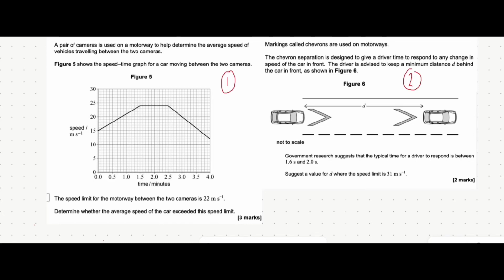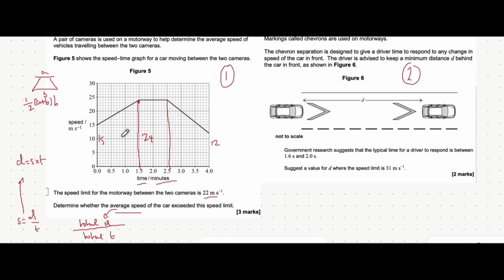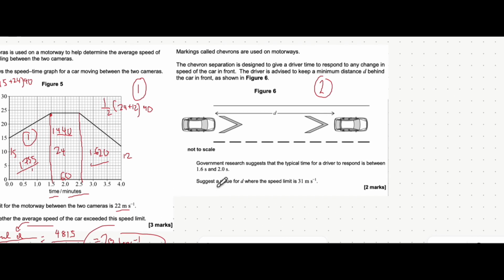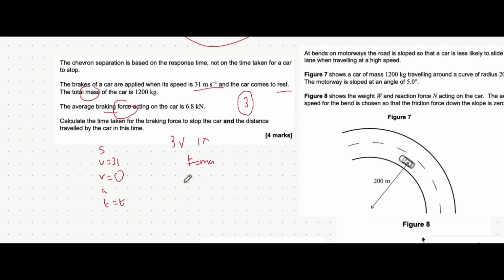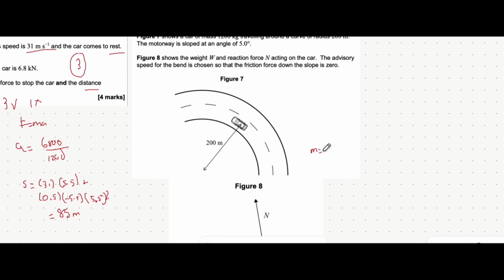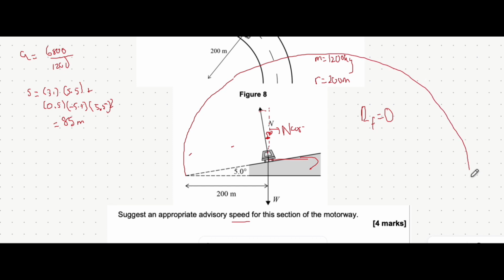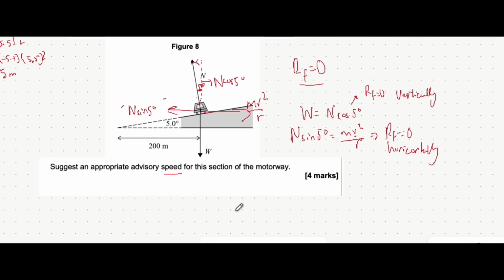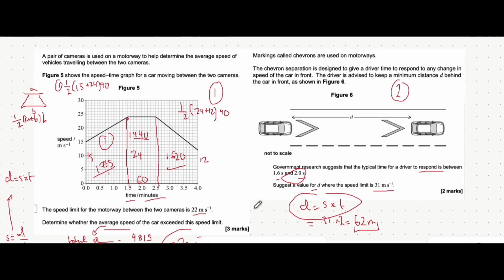Motion: Mechanics- A Level Physics